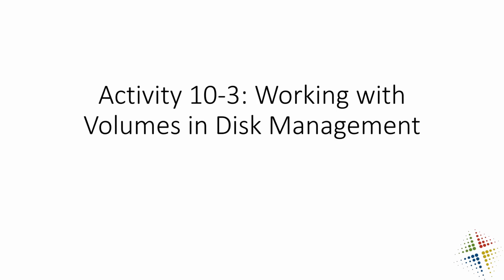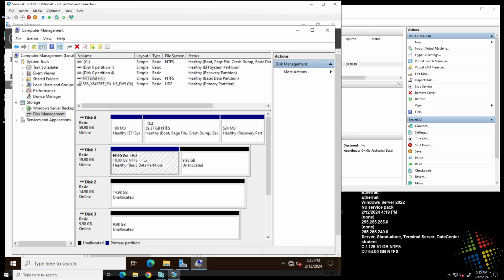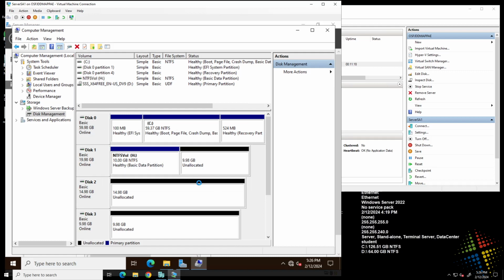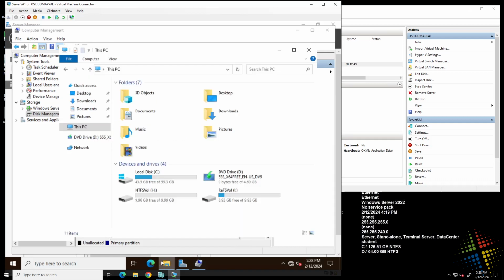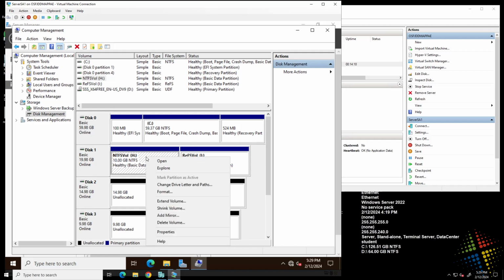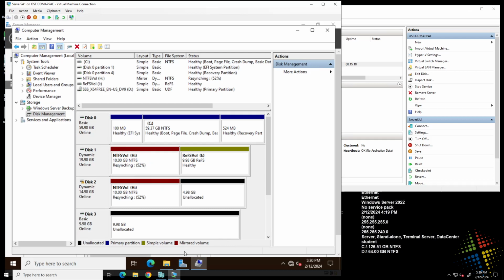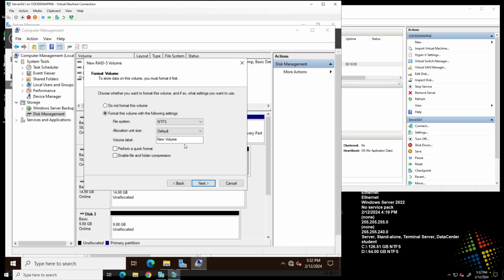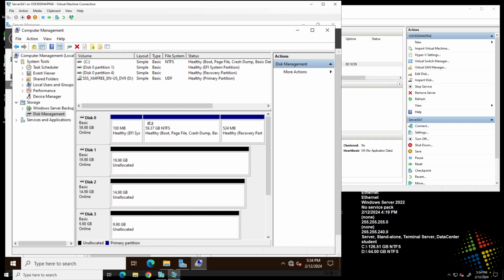Activity 10 3 Working with Volumes in Disk Management